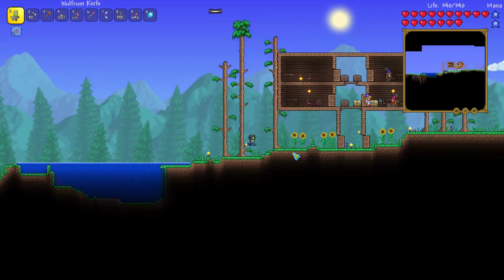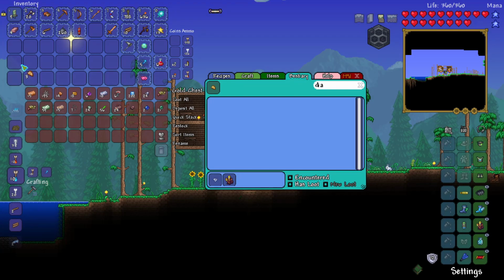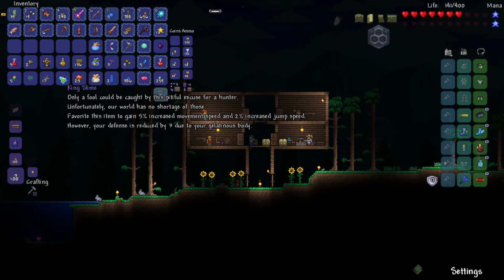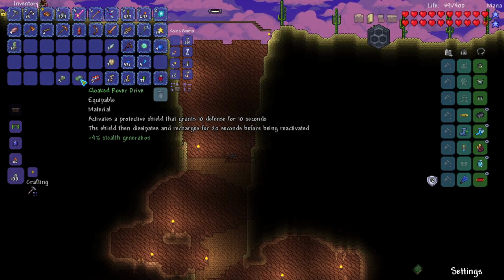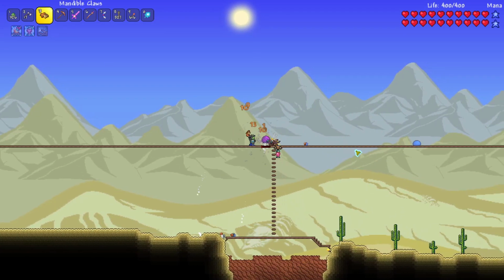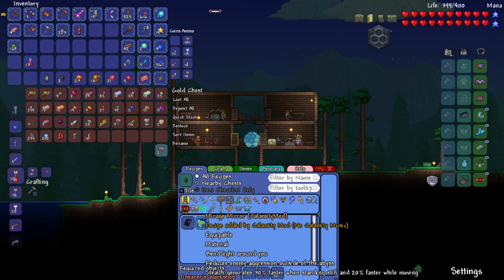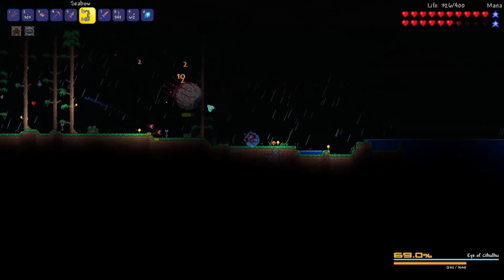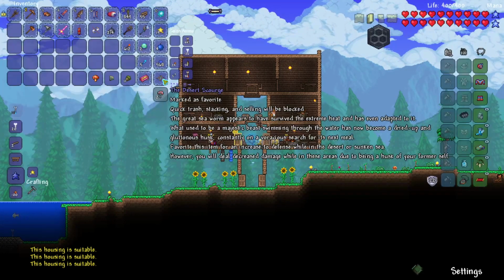First blind boss! | Calamity Let's Play #2 | Mindstormer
I'm playing Terraria mod of Calamity through blind, and taking on many bosses today, and make crazy progress! I continue to be overwhelmed by the mod and take everything out.

 - Terraria Calamity let's play #2

My equipment
Corsair Virtuoso headset
iPad 7th gen
Razer Mamba mouse
Office chair

Intro
Animation - Done by me
Audio - From naraudio